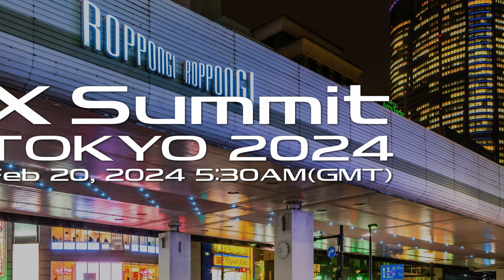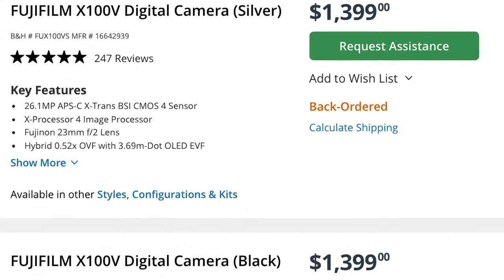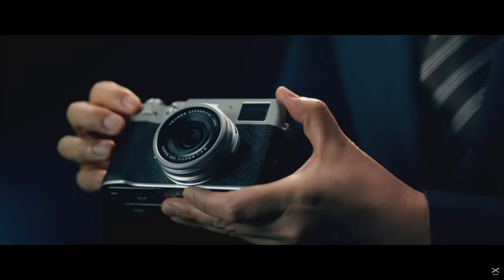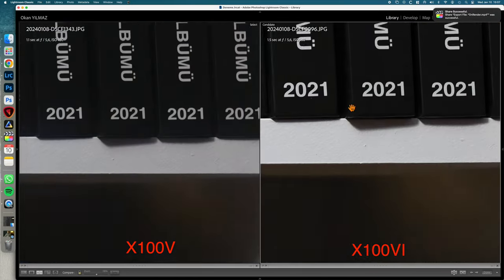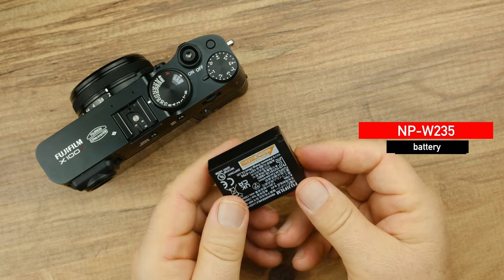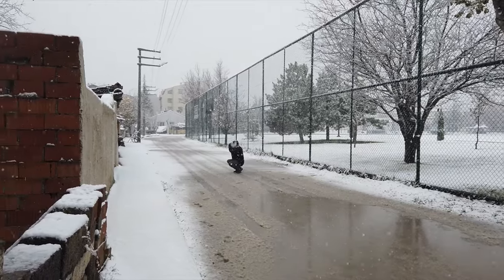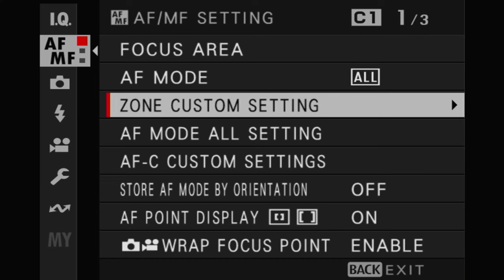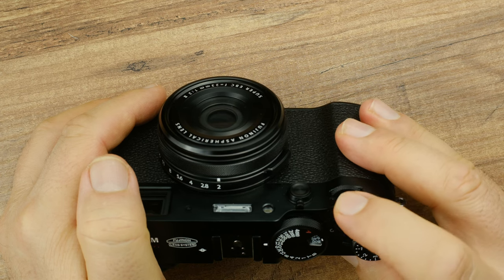Fujifilm X100VI Review (ENGLISH)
İncelenmesi ve sonrasında geri iade edilmesi için demo ürünü bana gönderdiği için Fujifilm Türkiye'ye  teşekkürler.